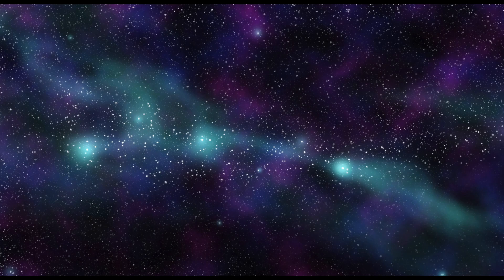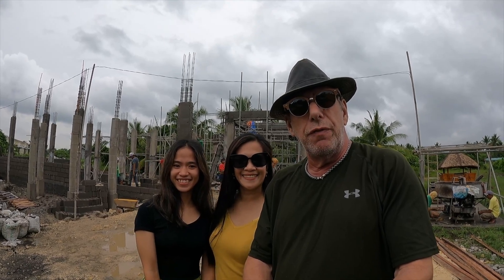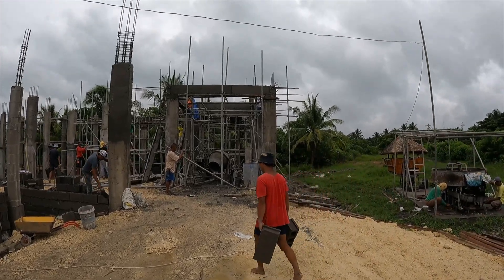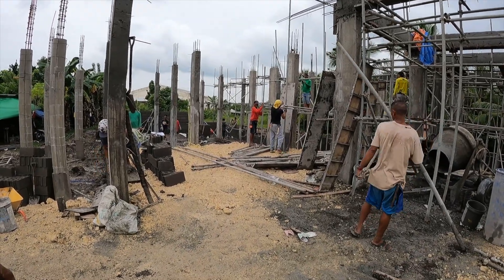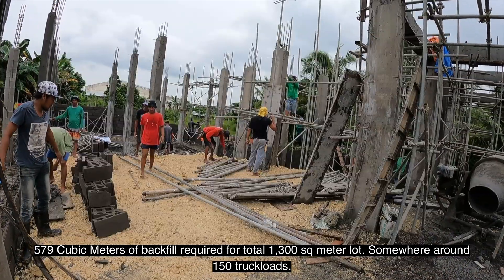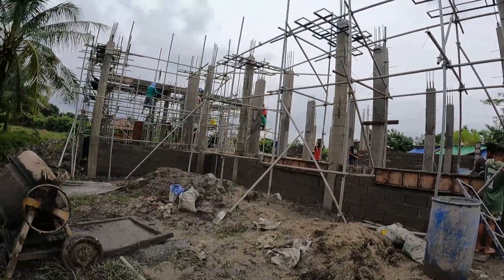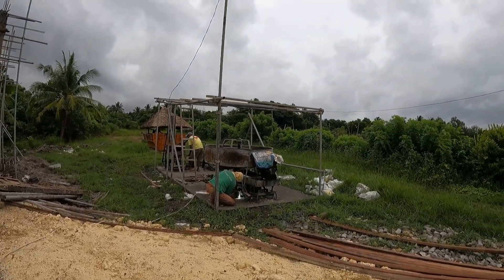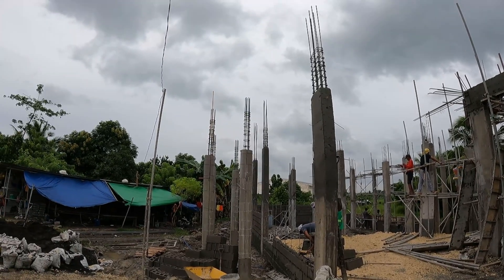FloridaMan Journey™ 265m² House - Week 6 - Philippine Home Construction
Work continues at a fast pace..Hollowblock, tie beams, and some backfill explainations.. diagrams and photo rendering.

Engineer / Owner: Jose Lemuel Uy
PowerCode Construction and Supply